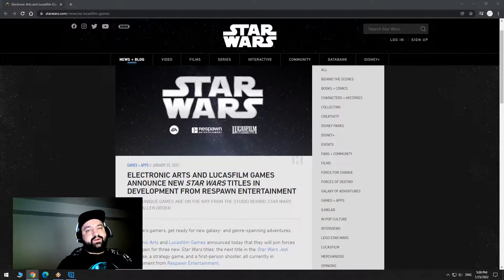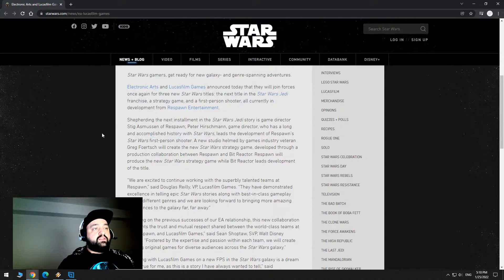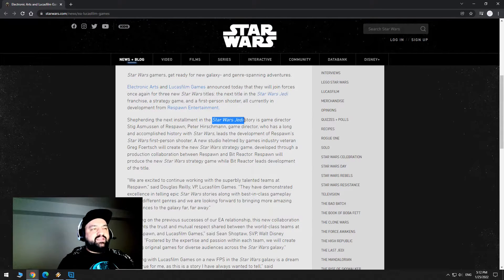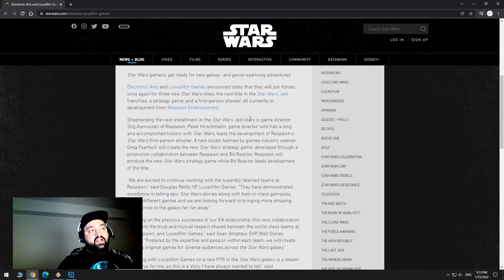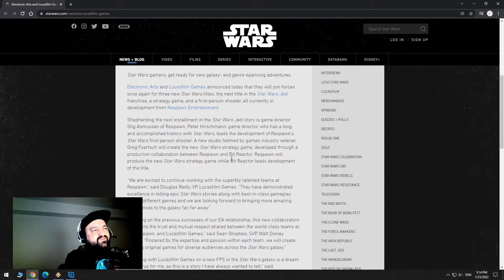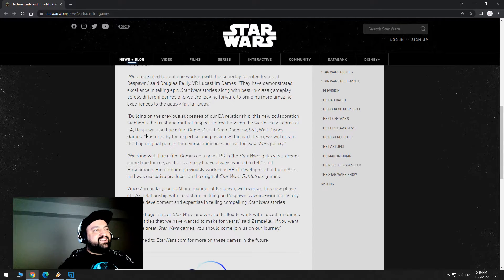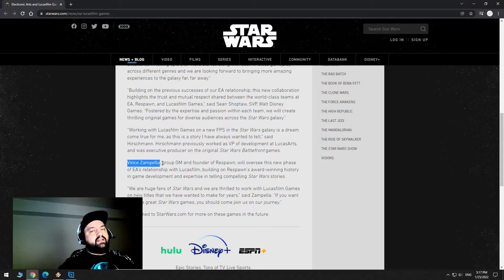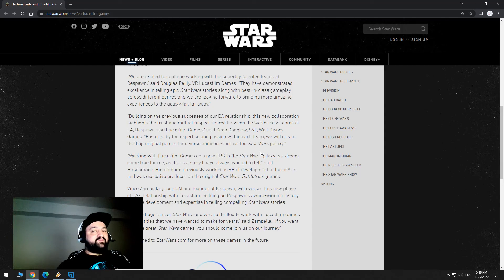Electronic Arts and Lucasfilm Games announce new Star Wars games by Respawn Entertainment - Analysis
Jedi 2 is a pre-order for me and the other two games sound intriguing seeing the people who are behind them.